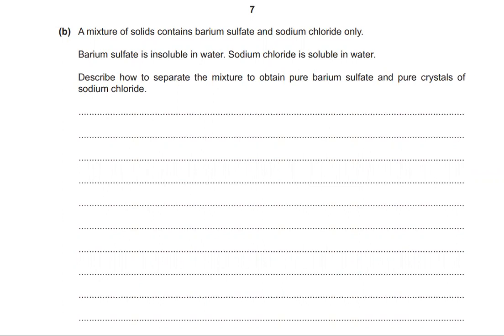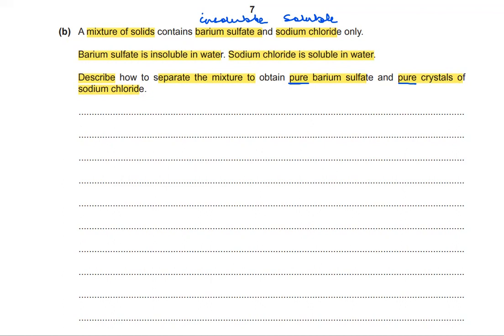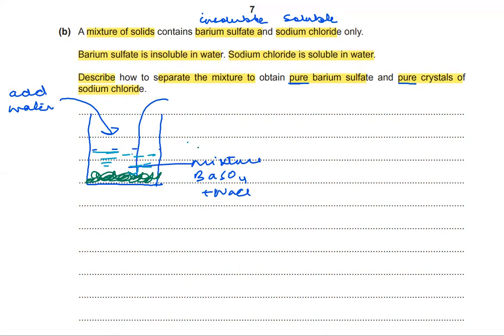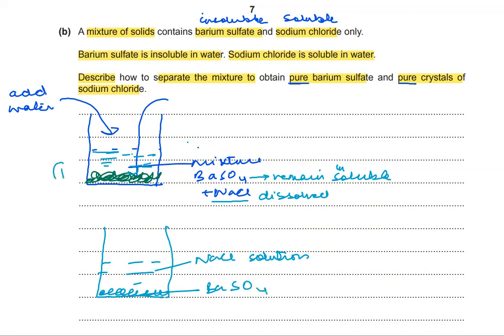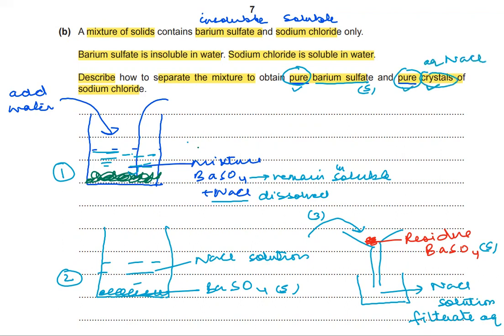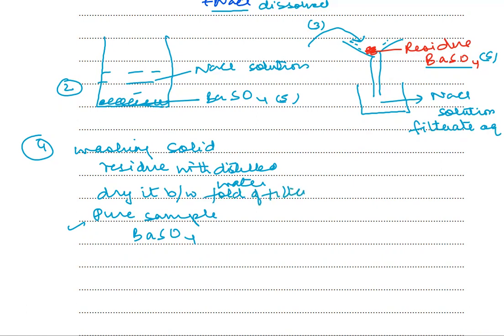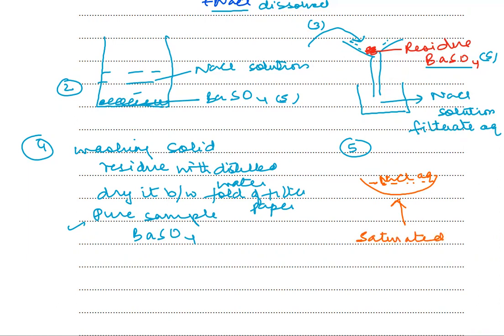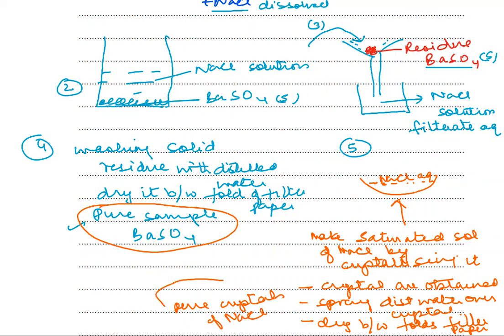JUNE | 22 | P42 | CHEMISTRY | 5070